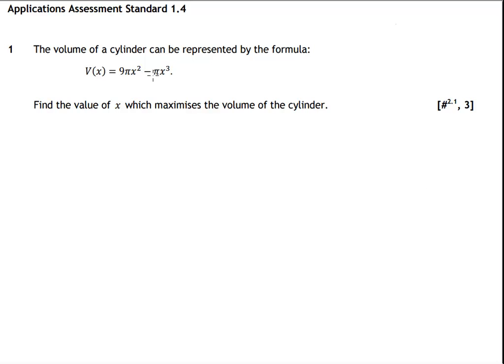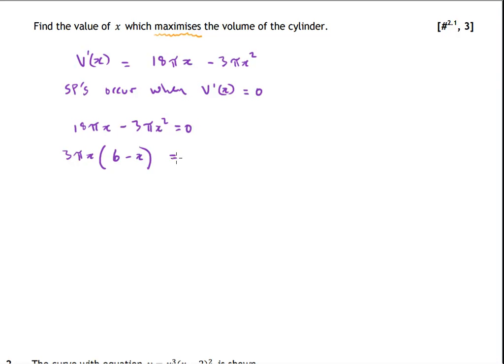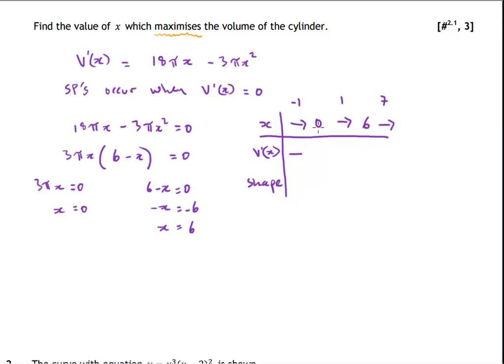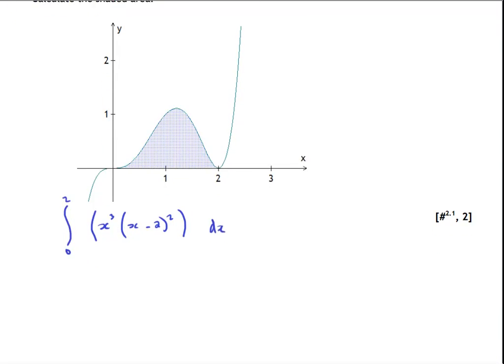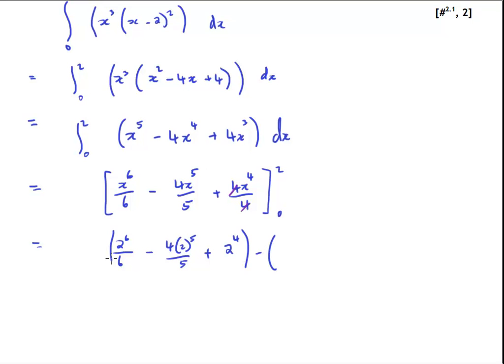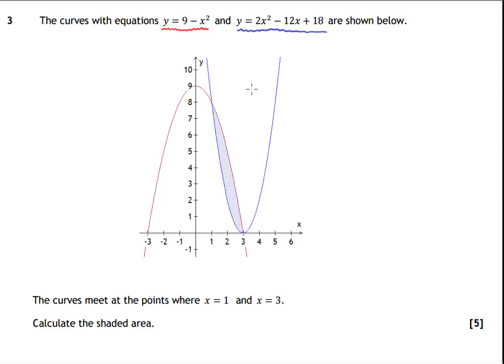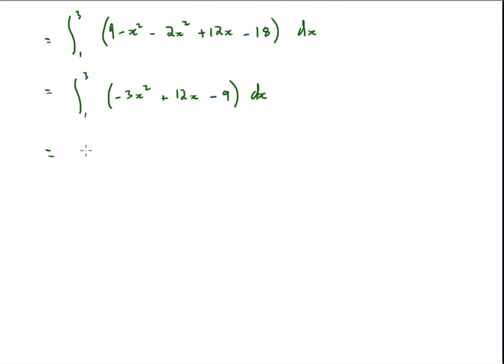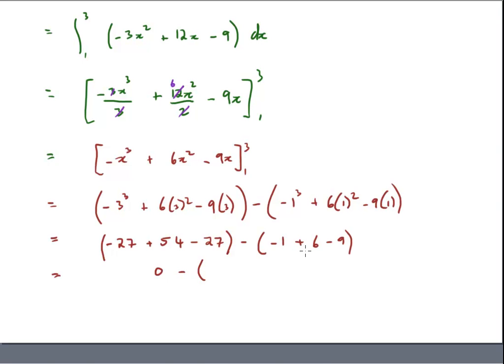Higher Unit 3 App 1.4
Worked solutions to the practice assessment for unit 3 applications 1.4